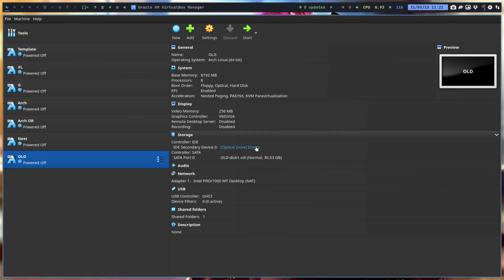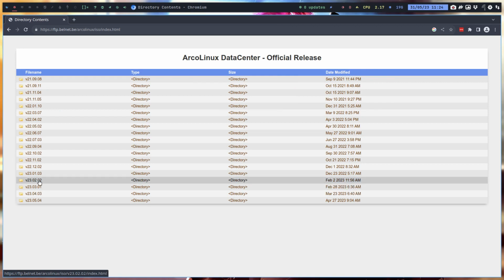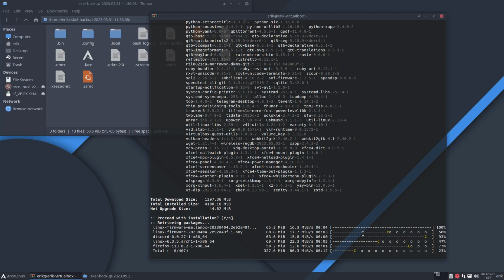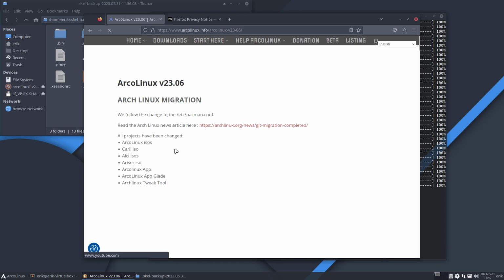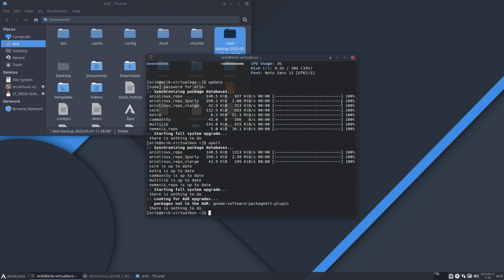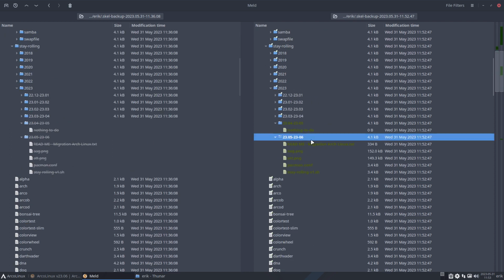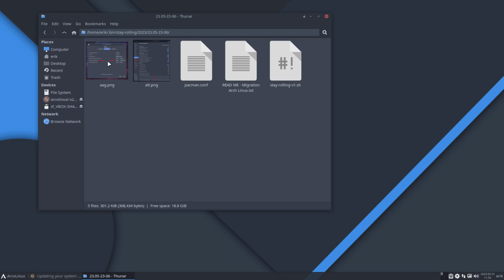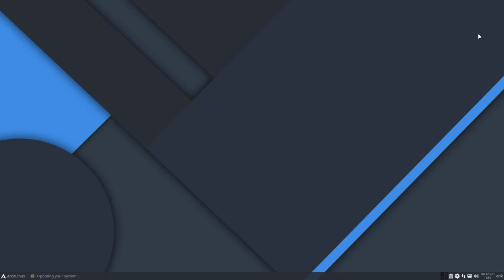ArcoLinux : 3588 Updating ArcoLinux 23.05 to 23.06 - keep rolling video